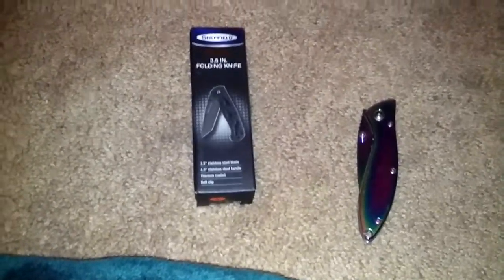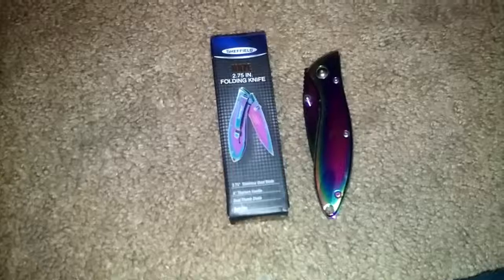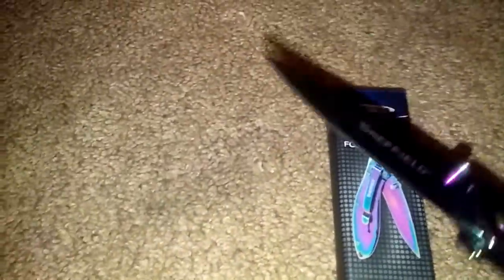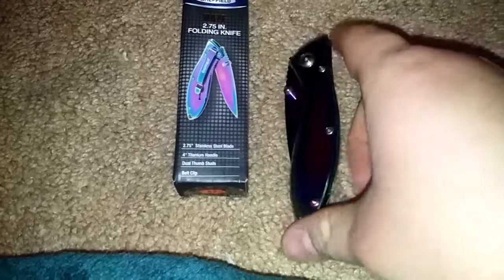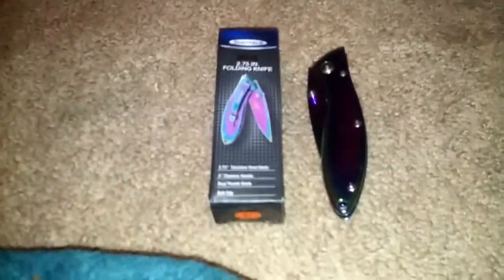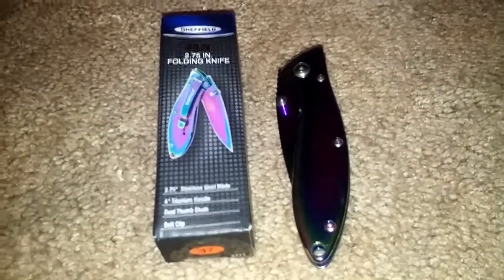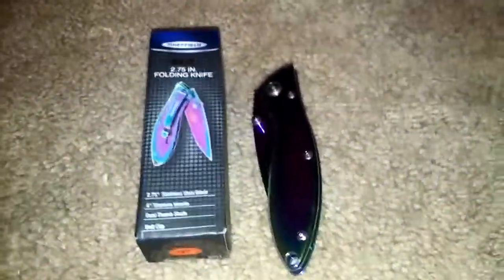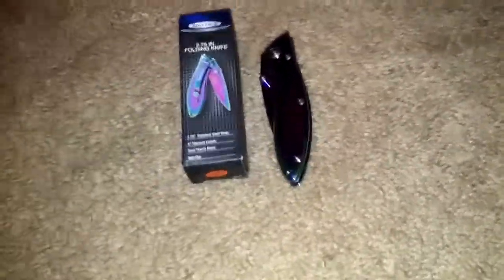Review of Sheffield $5 knife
This is a review of Sheffield $5 knife from Wal-Mart